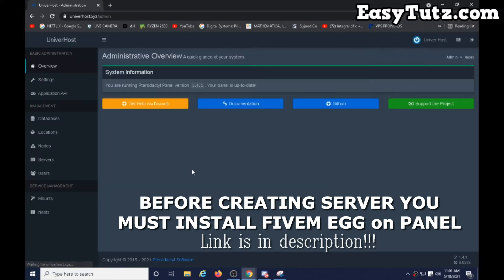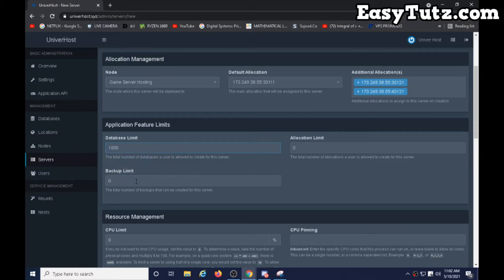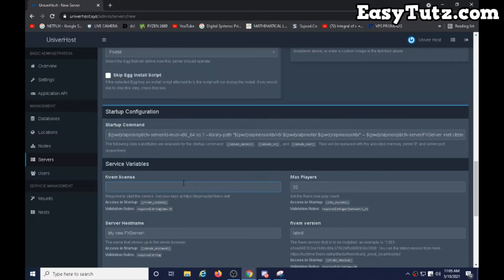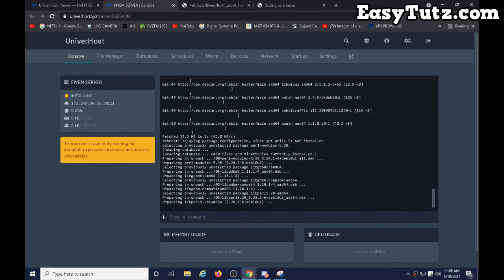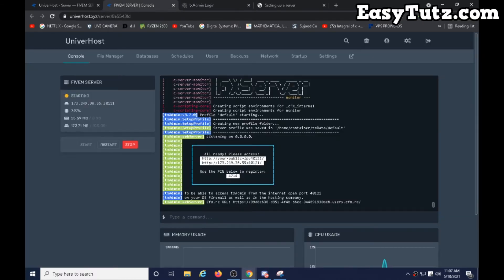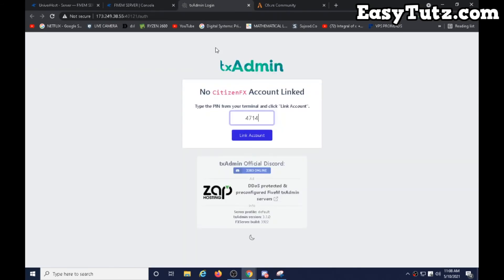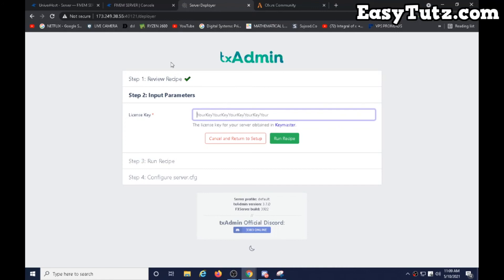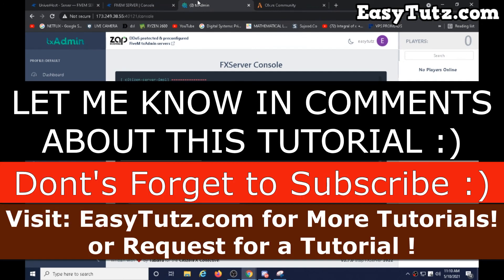How to Install Fivem Server +TxAdmin on Pterodactyl Panel (Linux/Ubuntu)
In this tutorial, i'll show you how you can install fivem server and TxAdmin on pterodactyl panel but before starting this tutorial, you must have FIVEM EGG installed on panel (Visit Below link to see how to install Fivem EGG).